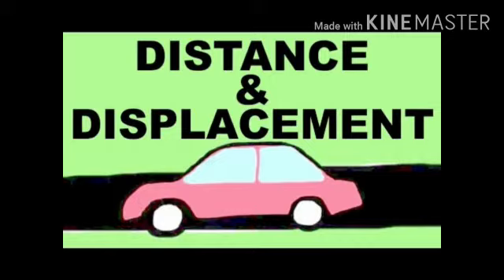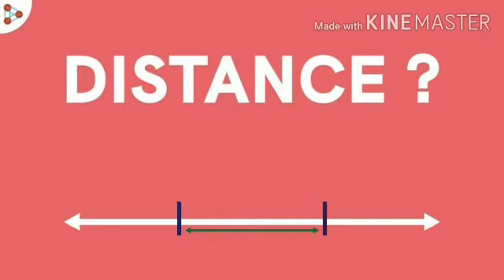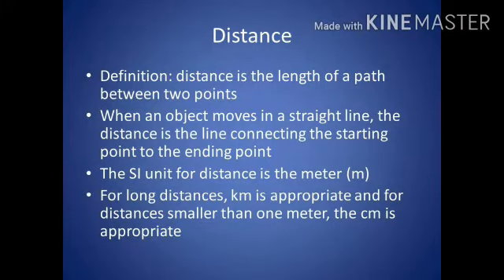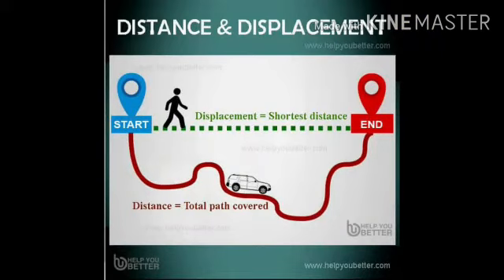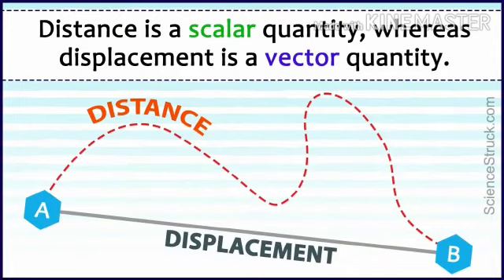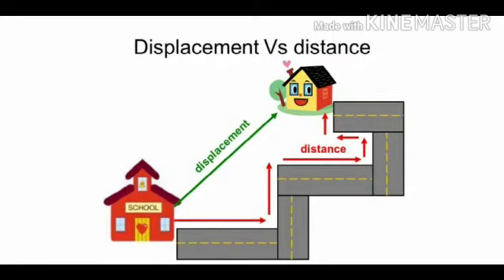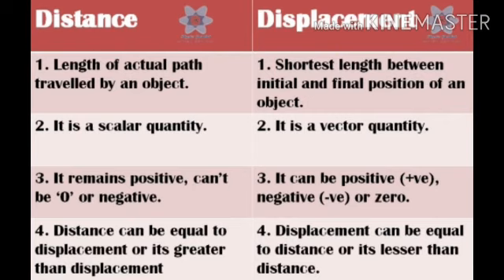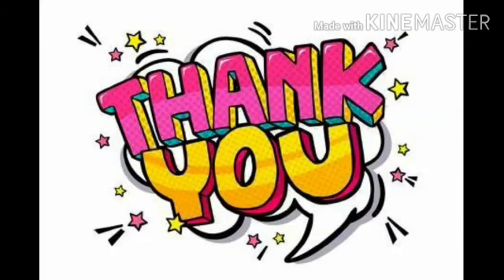Grade 12 - Physics